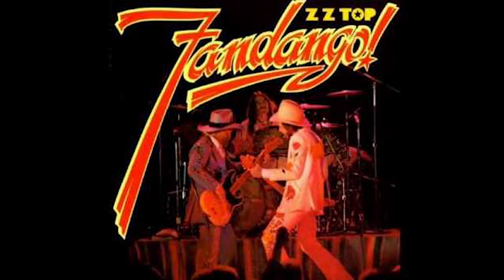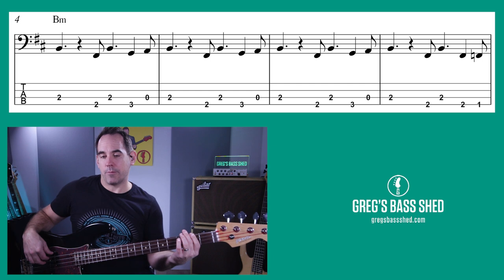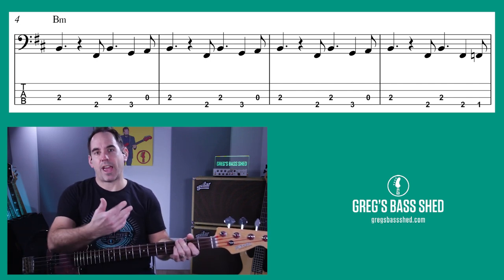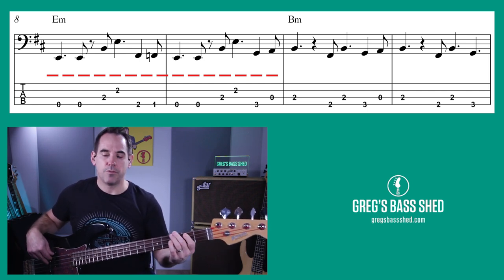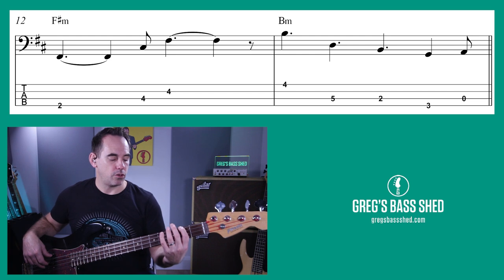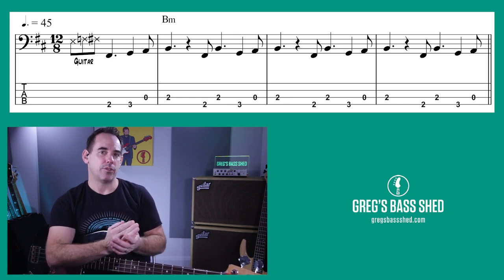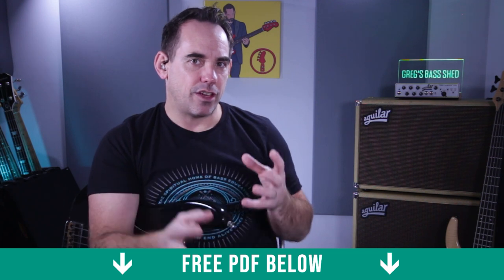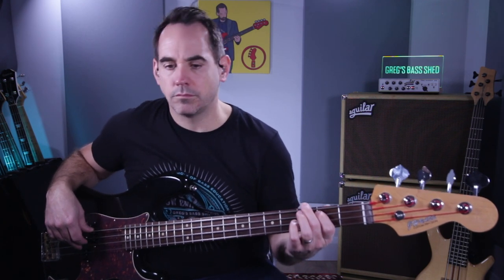Blue Jeans Blues by ZZ Top || Dusty Hill Bass Lesson (NO.189)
In this video I show you the bass line from Blue Jeans Blues by ZZ Top. This song is in the classic Blues style and features a solid bass line from the late Dusty Hill. This is Southern Rock Blues at its finest!

This bass line is very accessible for beginner bass players but there are added layers to it which I explain more about in the video.

Timestamp:
0:00 Blue Jeans Blues ZZ Top Bass Lesson
1:18 Chord Progression
1:55 Main Bass Line
8:53 Intro
11:12 Playing Behind The Beat